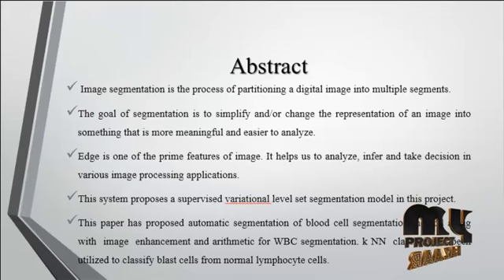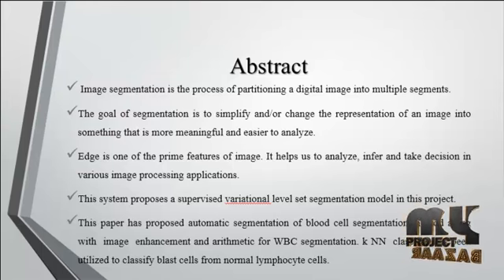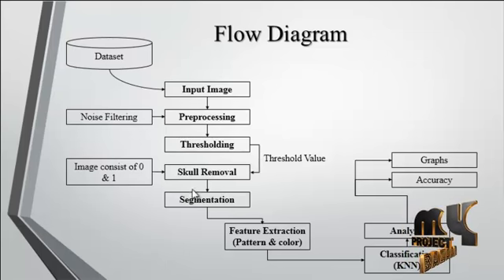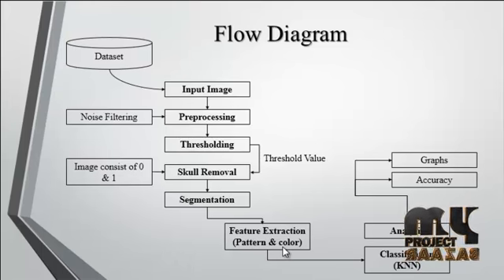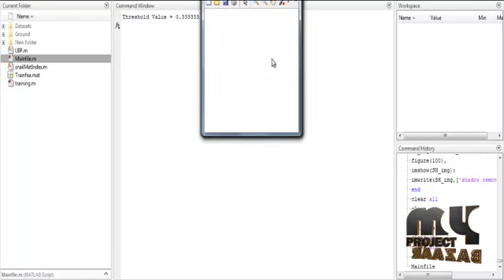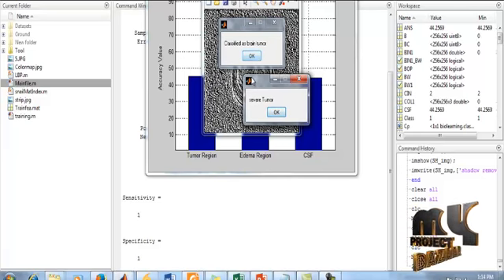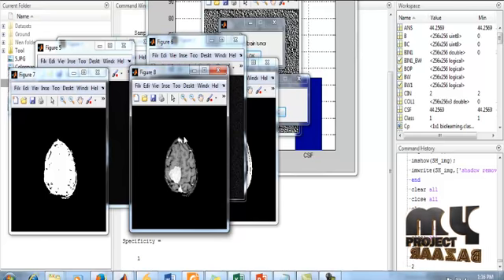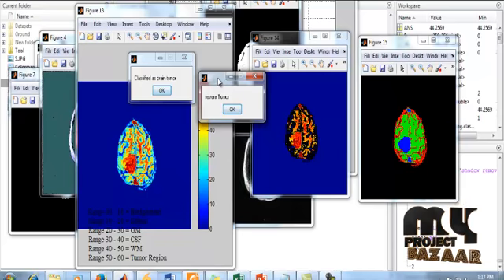Discrete Wavelet Transform Based Whole-Spectral and Sub-Spectral | Final Year Projects 2016 - 2017